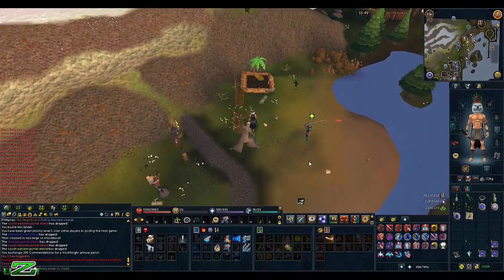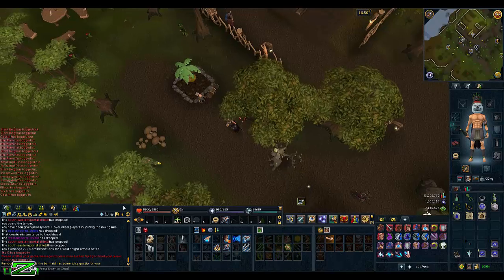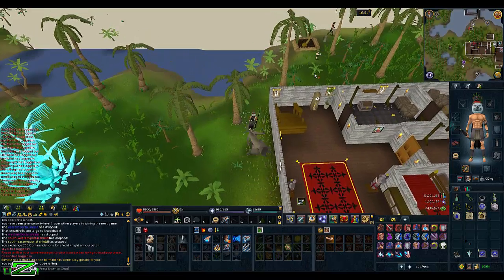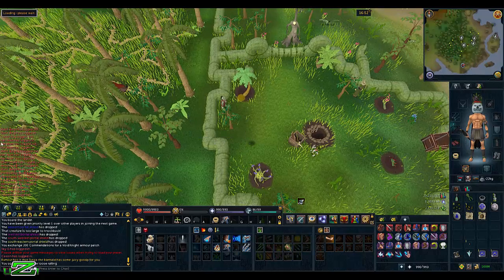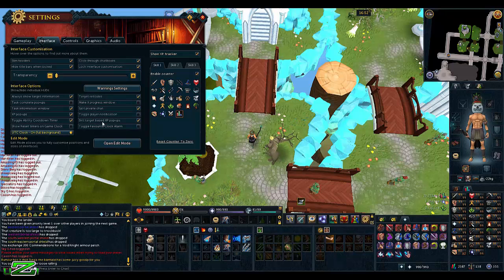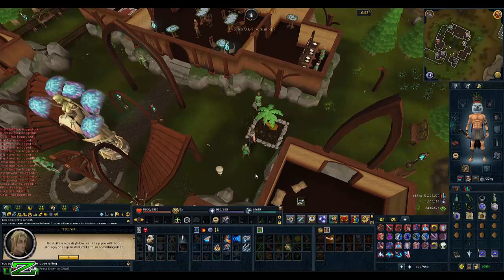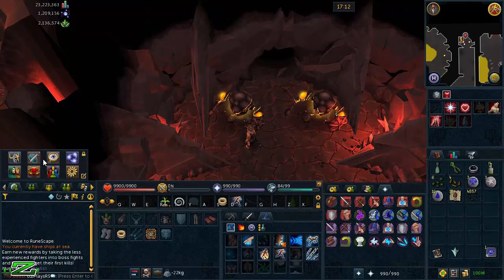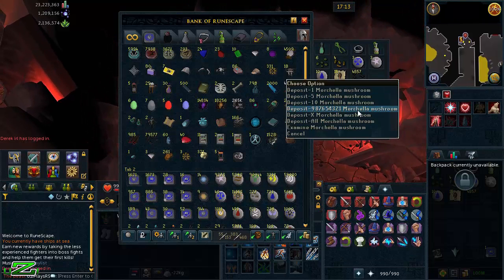Showing My RS3 Interface And Explaining!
▬▬▬▬▬▬▬▬▬▬▬▬READ ME▬▬▬▬▬▬▬▬▬▬▬▬

Be sure to like, it only takes 1.3 seconds!
Hit me up ingame for some PvM! RSN: UziPlaysRS